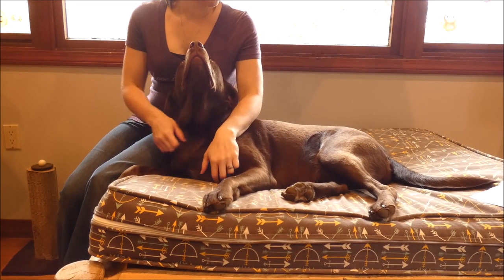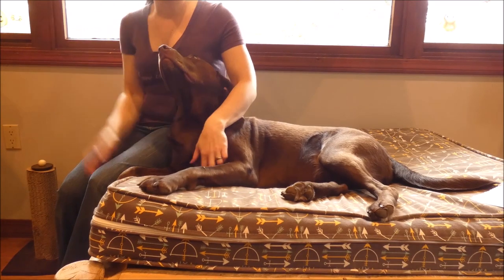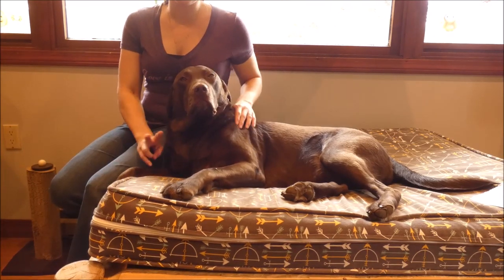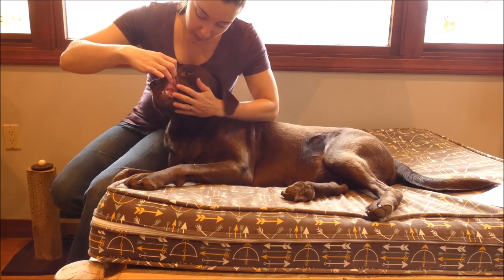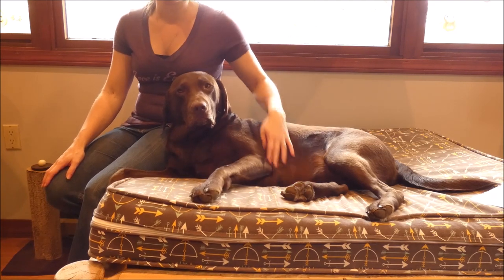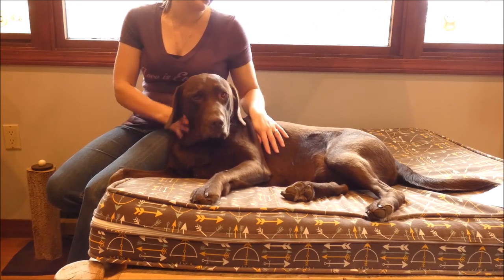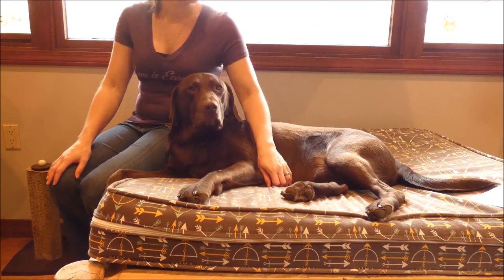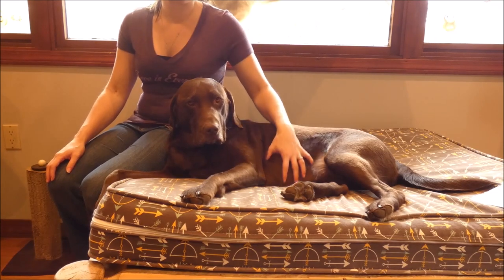How to Stop Diarrhea in Dogs (Without a Trip to the Vet)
If your dog is suffering with a bout of loose stool, learning how to stop diarrhea in dogs can save you a trip to the veterinarian. If your dog often has loose stools, he may have a more serious digestive issue. It's important to take a case of diarrhea seriously and observe your pet closely until his stools begin to harden.

As long as the loose stool isn't accompanied by any other symptoms, you should be able to learn how to stop diarrhea in dogs quickly and safely. Just be sure to observe your dog closely until the stool hardens.

"While you should be ensuring that your dog drinks plenty of water, he shouldn't be eating anything for the first 12 hours that he has diarrhea. When learning how to stop diarrhea in dogs, it's important to give the digestive tract a break and allow it to settle before making it process any more food."